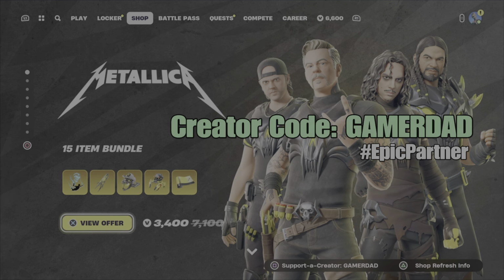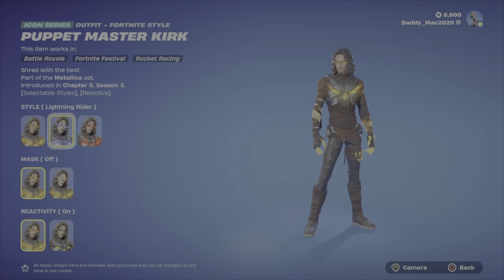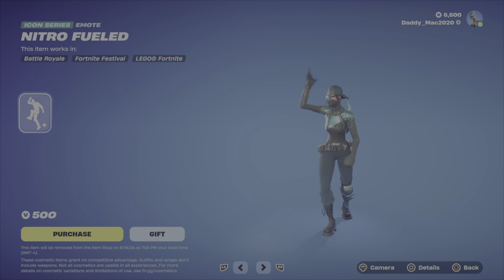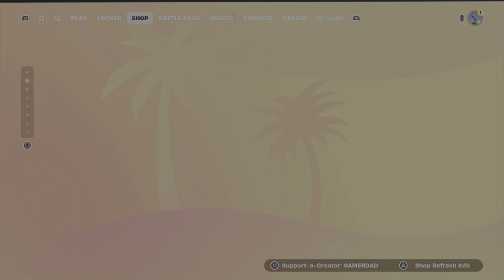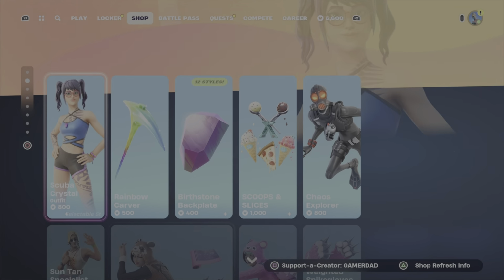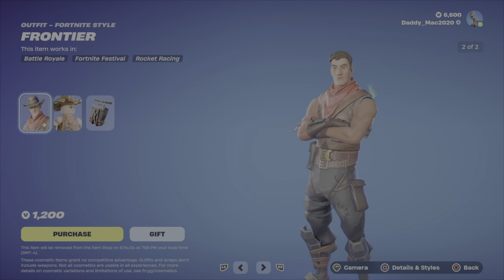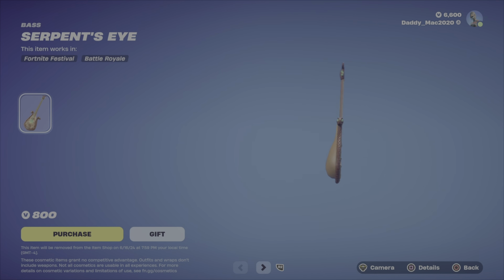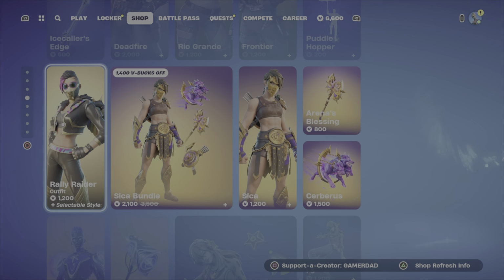Fortnite Item Shop June 13, 2024 - Big Refresh Featuring Metallica Outfits and Scuba Crystal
This is a review of the Fortnite Item Shop as of 8:00 PM EST on June 13, 2024. Please show your support for my channel by using my Creator Code: GAMERDAD